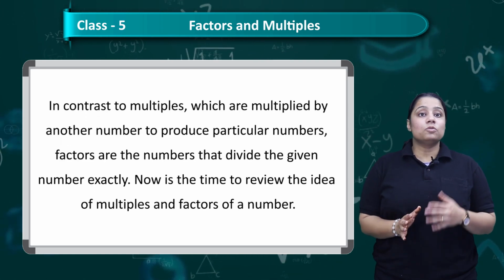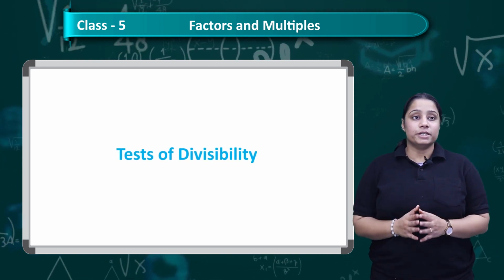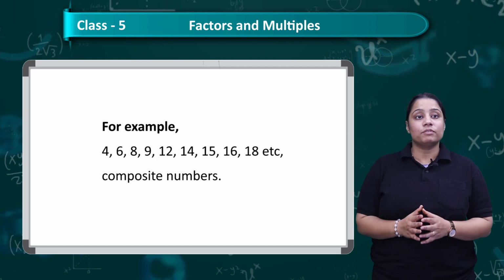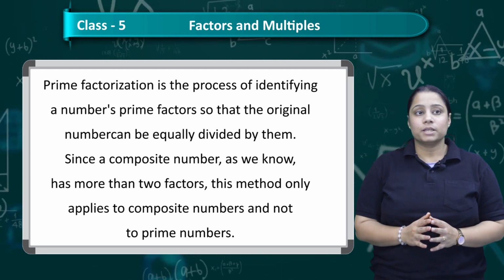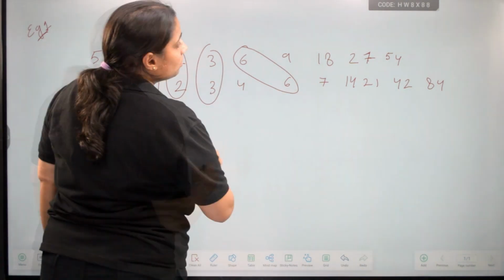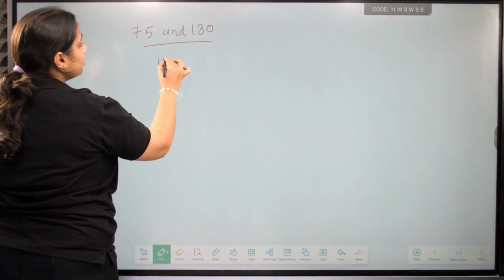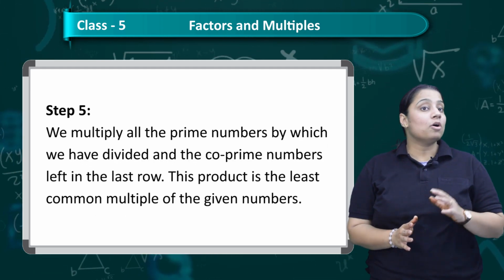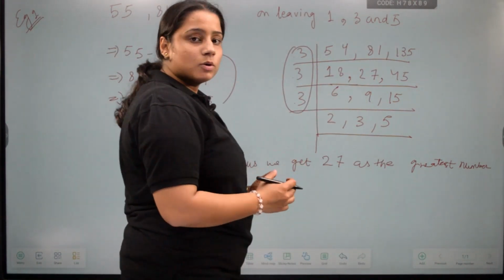Chapter- 6 : Factors and Multiples | Standard Mathematics | Class-5 (CBSE)